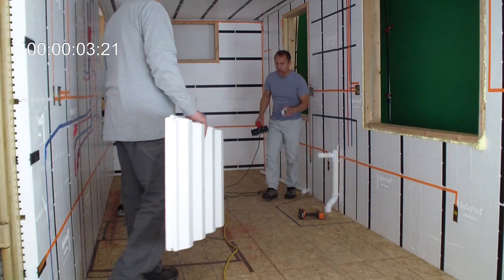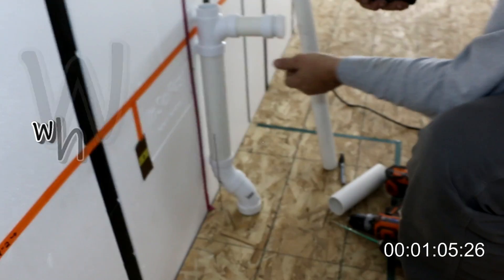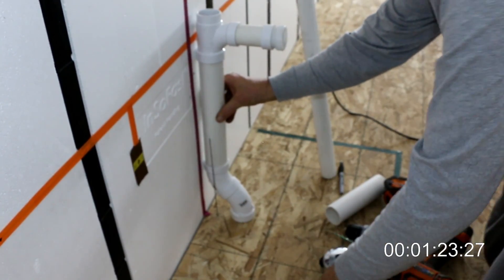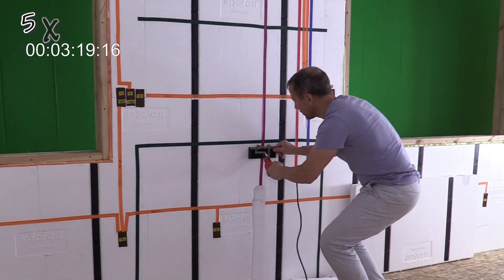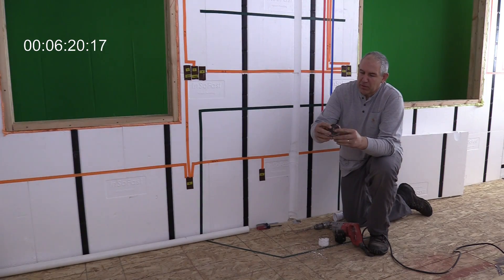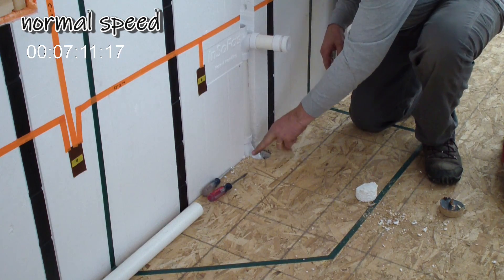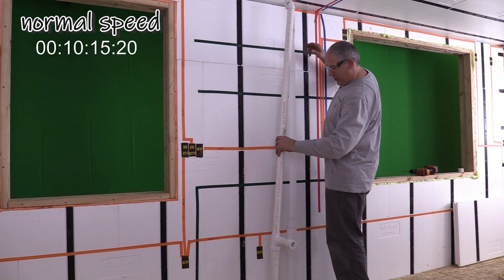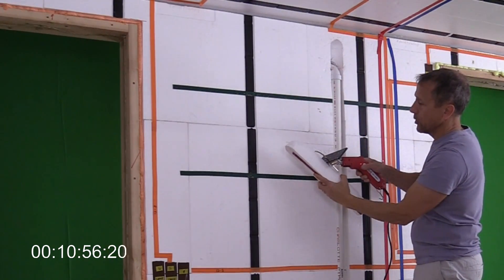Shipping Container Plumbing with InSoFast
Fitting Pipes into a shipping container wall.
Installing plumbing into a shipping container. Part 1
In this video we used colorful tapes to help illustrate where the services like electrical, water, cabinetry will be located, in or on our wall. The tape is not necessary but it help determine your layout before you begin. Field conditions always vary and these videos are only meant to be a guide on how to use cut and shape the InSoFast panels.

*With all plumbing make sure it is installed in conditioned space to prevent the pipes from freezing. In this application we insulated both the interior and the exterior of the shipping container.

Cut out the plumbing chases first, other services like the electrical wiring can be made to work around the plumbing.  Cut the InSoFast panels approximately ¼ inch shy of the pipe’s perimeter. Any time you cut an InSoFast panel you should put an extra bead of adhesive on the foam near the cut in order to solid-back the panel to the wall. Fill in the gap with expanding spray foam after you’ve finished your installation to seal around the pipe. When the spray foam has set, use a knife to shave off the excess.

Building out the wall
If your floor plan allows for it, you can conceal the pipe inside an intersecting wall such as a bathroom plumbing wall or partition wall. Be sure to provide an access cover for the cleanout.

Frozen Walls and Plumbing Obstacles.
Running Pipes through our Electrical raceways. While this may sound like an ideal way of hiding ugly pipes in your container home, we typically discourage running pipes behind the panels and up against the potentially cold metal wall as this may result in freezing and bursting of your water lines. Covering pipes behind the insulation separates them from the warm conditioned space and exposes them solely to exterior temperatures. Even if you have never had problems before, this method can actually create the conditions that allow them to freeze.

However, you may be able to successfully install piping, such as PEX, behind the panels if you are in a climate zone that does not experience freezing ground temperatures. Or you can cut out a channel in the interior side of the panel as we demonstrate in Shipping Container Plumbing with InSoFast. Part 2.

You can also mitigate the potential of frozen pipes by insulating your walls on both the interior and exterior sides of your shipping container. Insulating only on the exterior side would not only be more budget-friendly, it may also be more effective.

The hot knife can be used to fix over cuts and ensure a tight well insulated wall. When the plumbing is completed go back and air seal any gaps or over cuts with spray foam. After the spray foam is cured trim off excess with a razor knife or hand saw.

For technical or other questions not covered in this video guide visit our